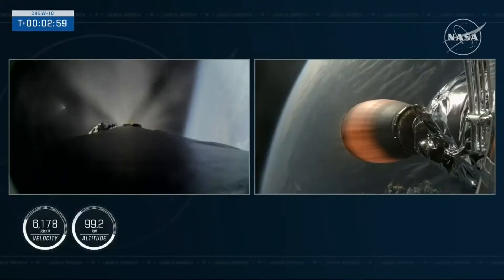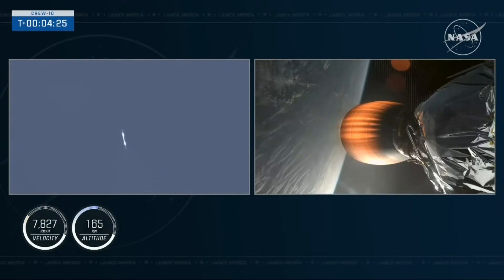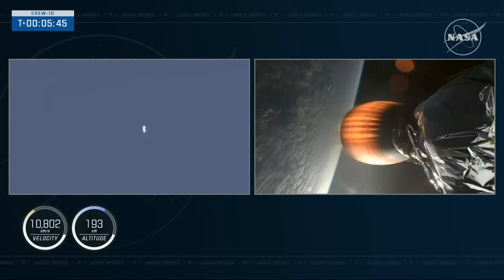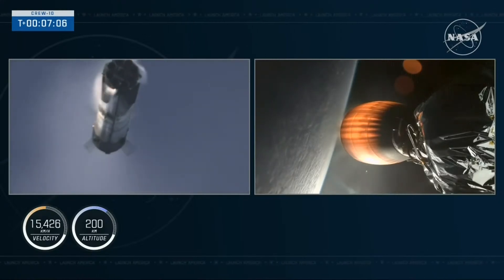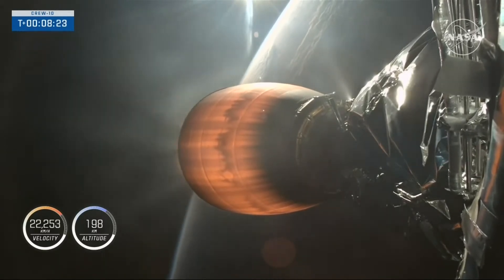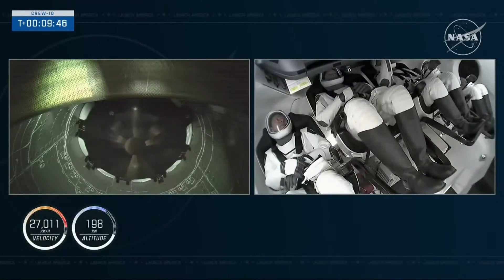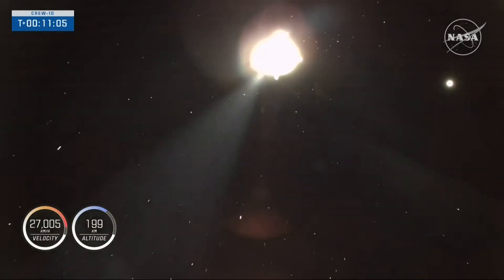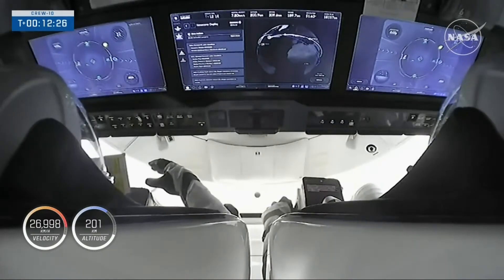NASA's SpaceX Crew-10 mission set to liftoff from Kennedy Space Center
Wednesday's launch attempt was called off after concerns over a critical hydraulic system popped up less than four hours before planned liftoff